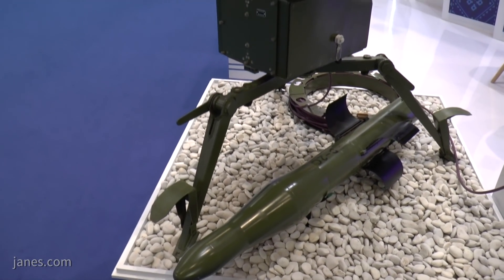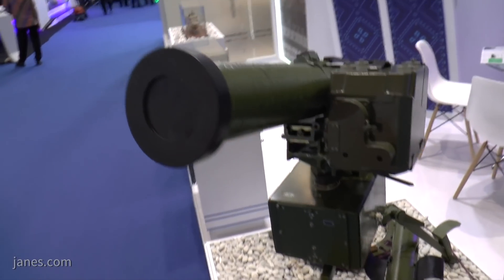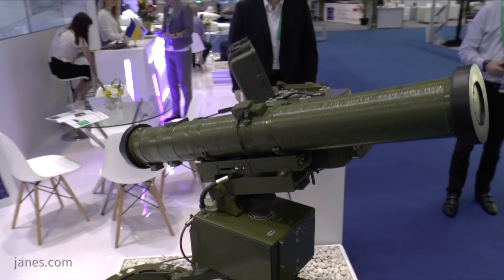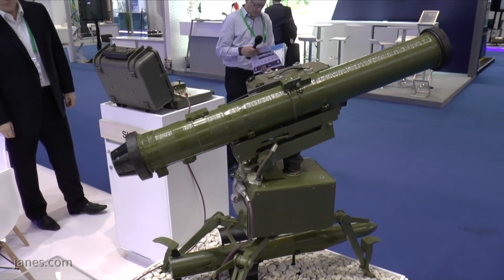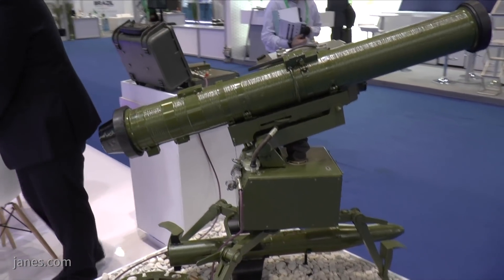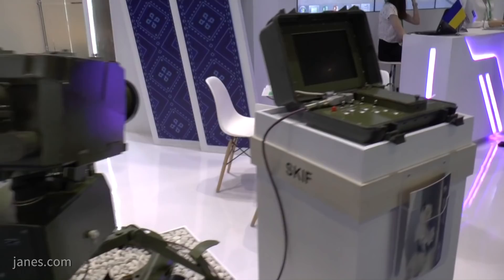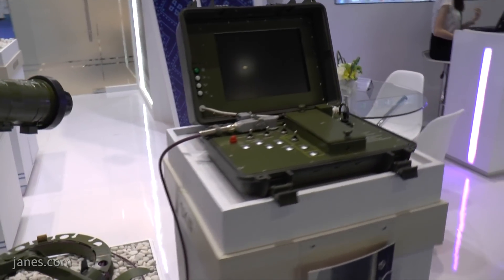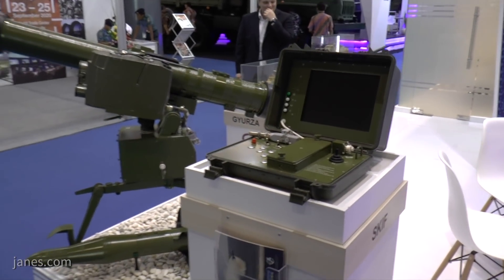Indo Defence 2018: Ukrainian 'Skif' man portable anti-tank guided missile system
Christopher F Foss talks about the Skif man-portable anti-tank missile system. Developed in the Ukraine, it has been designed to engage main battle tanks and other battlefield targets. It can launch a missile missile weighing 29.5kg with a diameter of
130 mm out to a maximum range of 5,000 m. The other missile weighs 38 kg with a diameter of 152 mm out to a maximum range of 5,500 m.These missiles can be fitted with a tandem high-explosive anti-tank (HEAT) warhead to neutralise targets fitted with explosive reactive armour or  high-explosive fragmentation warhead.The missile is laser guided and all the operator has to do is to keep his sight on the target to missile impact.